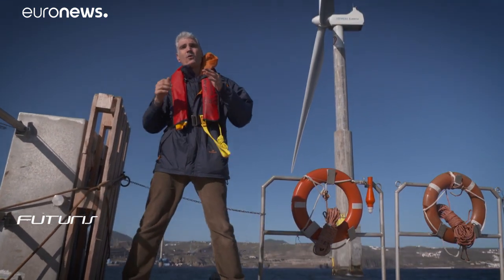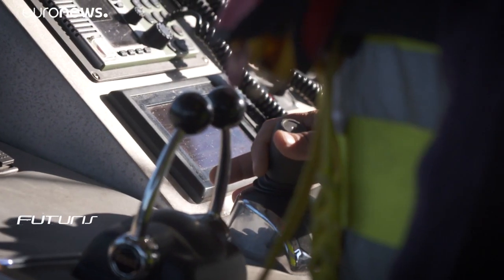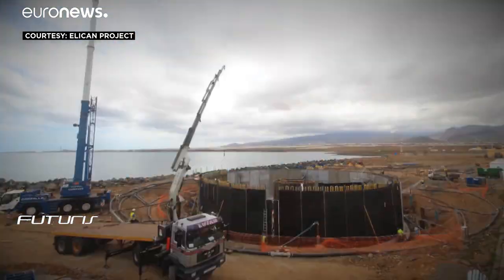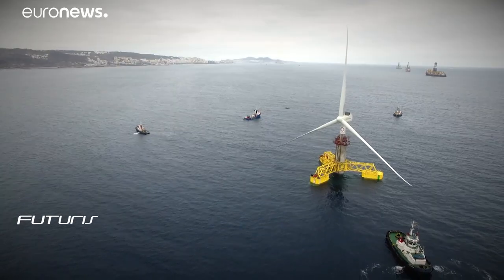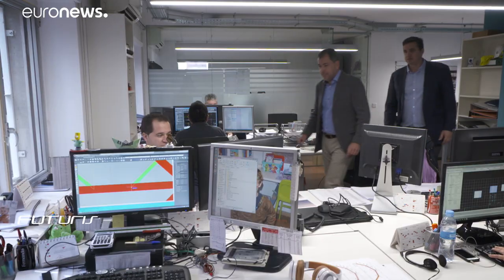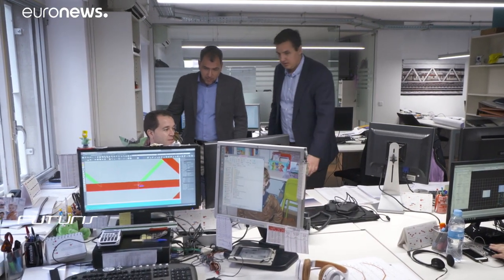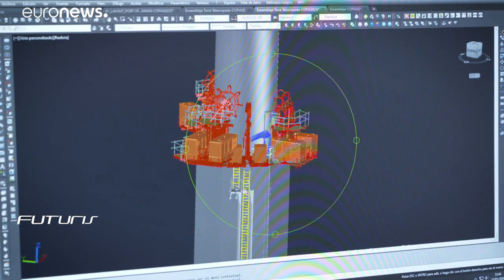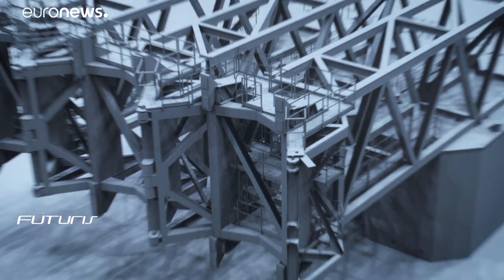The Green Revolution - faster, cheaper and more efficient telescopic windturbines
New telescopic windturbines have been designed by Spanish engineers to be built in a quicker and more cost-efficient way, in the hope of contributing to greener energy.…